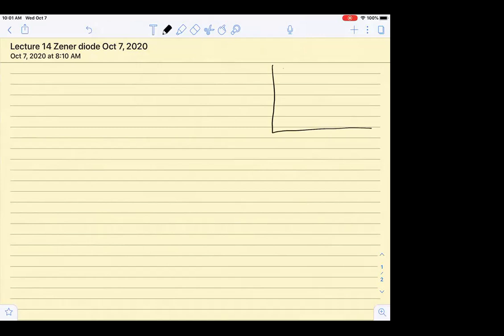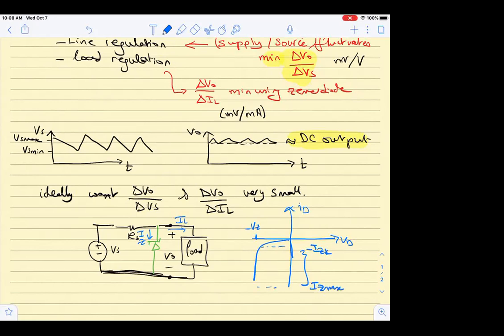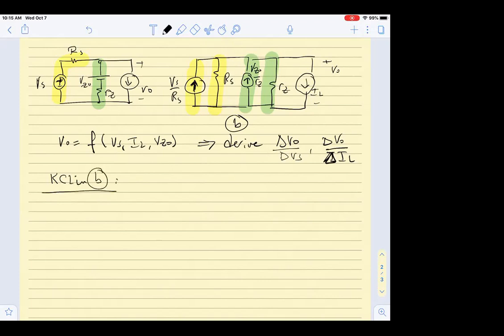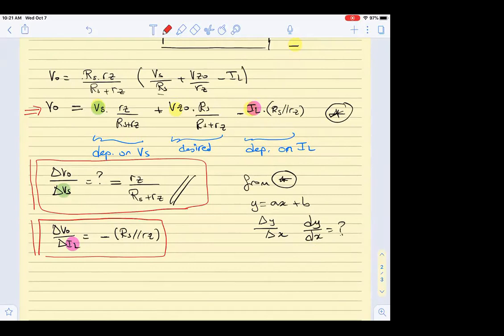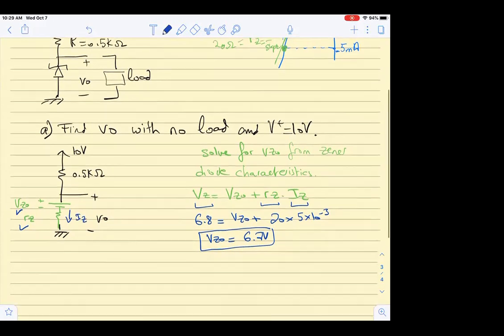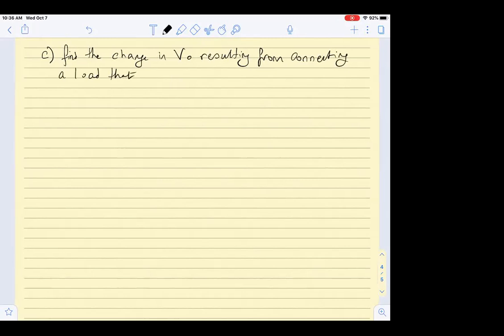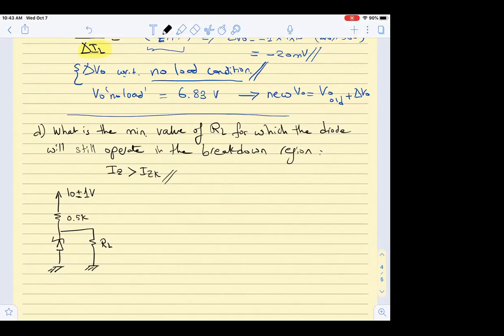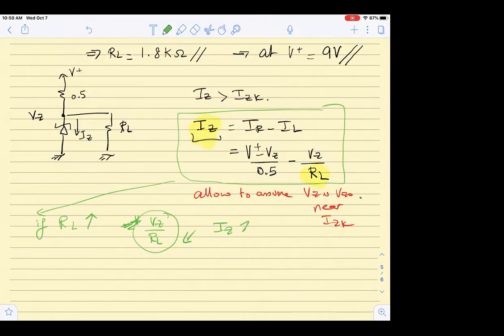Lecture 14 Zener Diode Oct 7, 2020